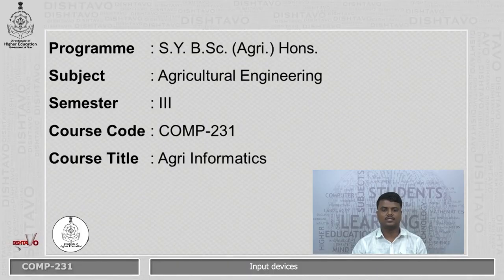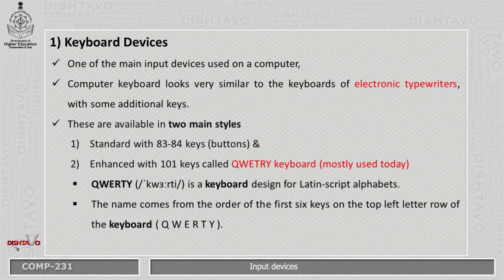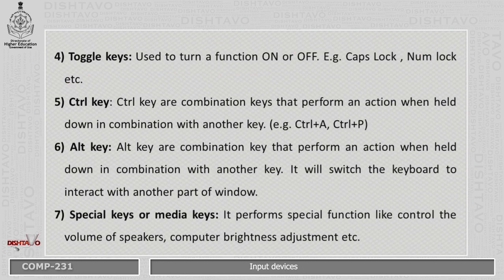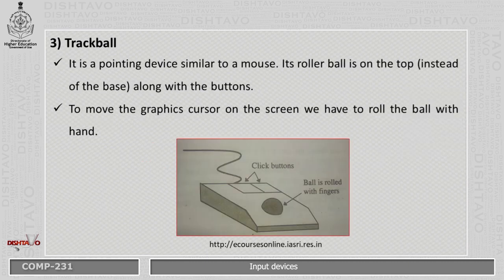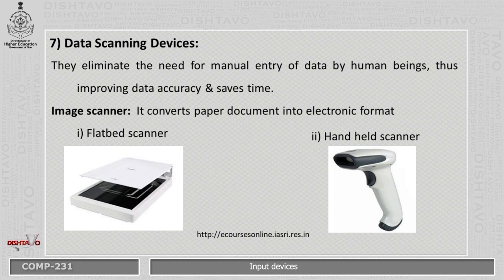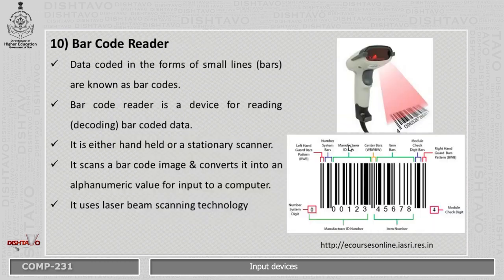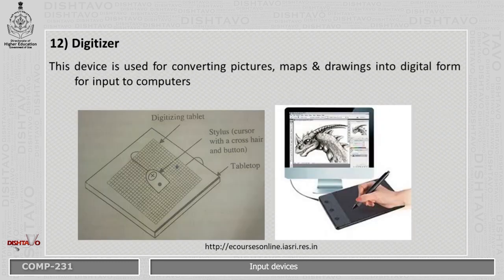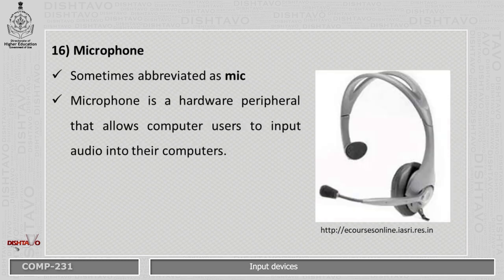Input Devices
Types
Functions